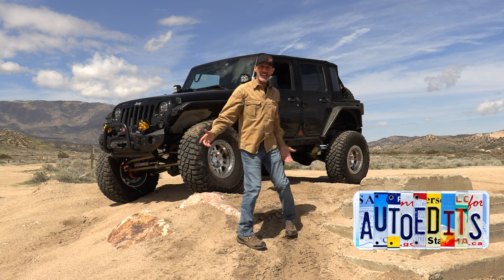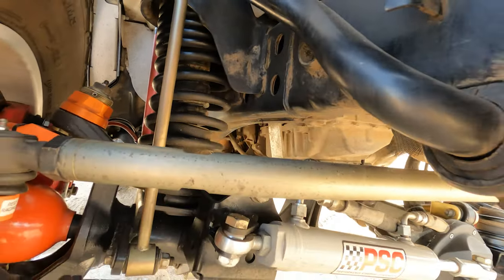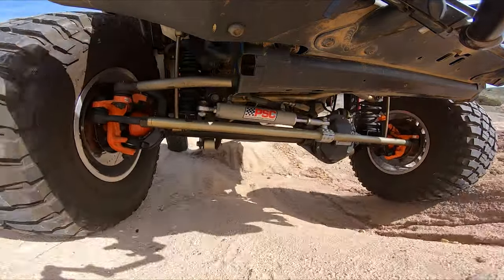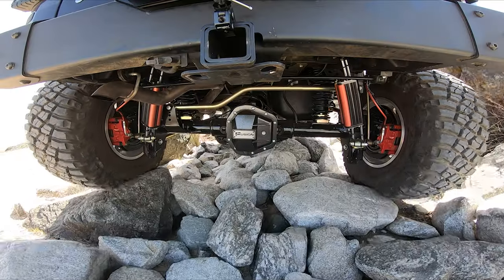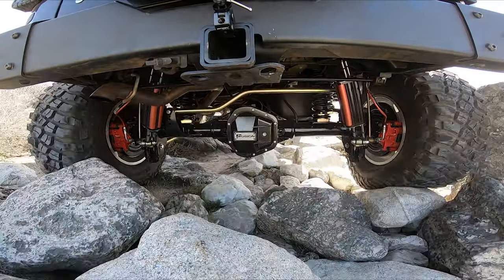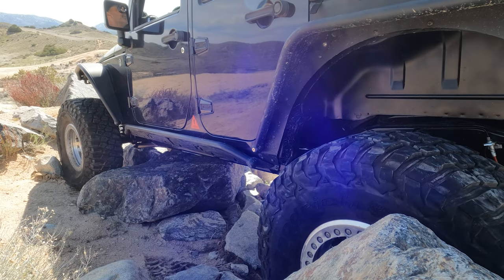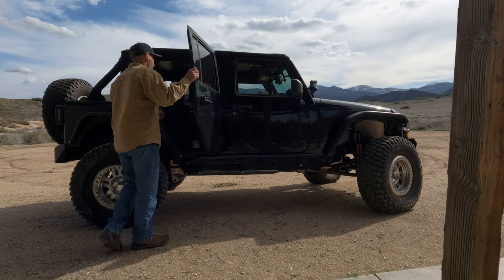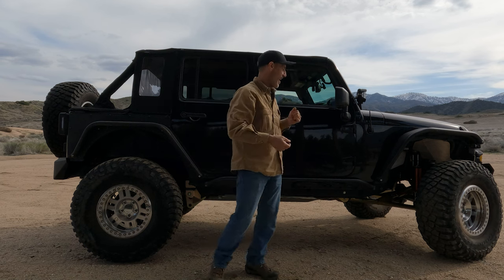Trail Testing the JEEP with BFG KM3 Tires and a NEW Dana60 Rear Axle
Finally getting the @AutoEdits Jeep Wrangler Rubicon out in the dirt for some shakedown testing after installing the 37" @bfgoodrichtires KM3 tires and the Fusion 4x4 Semi-float Dana60 bolt in rear axle!!!
Spoiler alert... it performs way better than I can drive 😂

00:00 New parts and articulation test
02:41 First climb on the "bunny hill"
04:06 Cross rut climb for twist
05:48 The Sluice Box!!!
10:38 Component and driving performance review
12:07 More rocks
13:51 4 tire air up system and locking the suspension

Thanks so much for watching, please consider heading over to the and get a set of those Bones gloves I love to use... anything you purchase from that start page helps the channel @AutoEdits